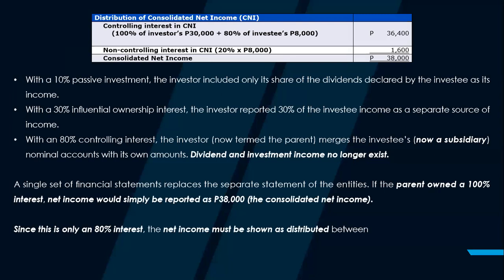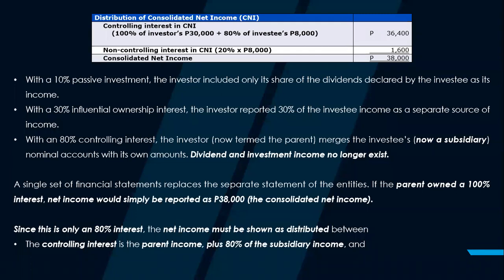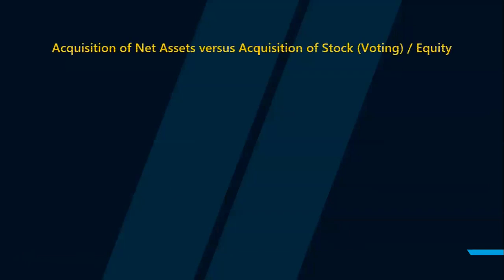09-06-21 - Chapter 2 - Powerpoint (continuation) part 1